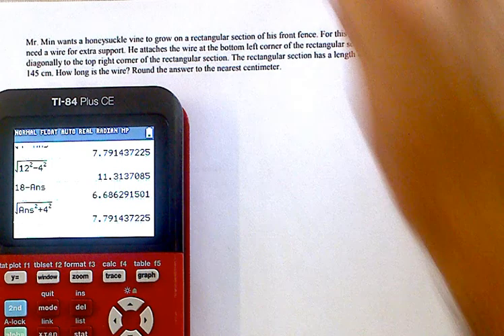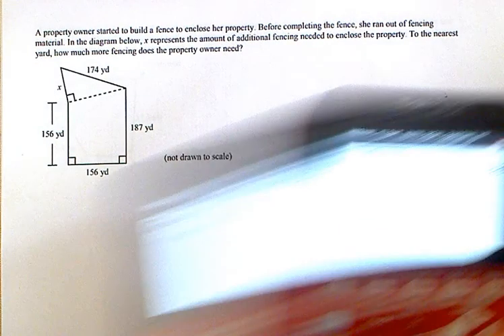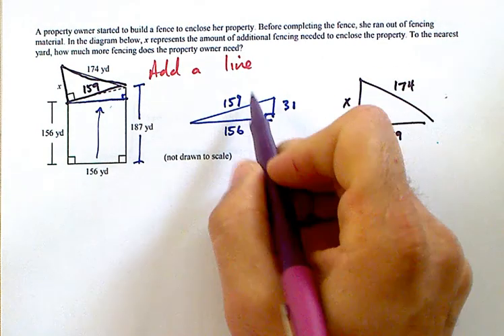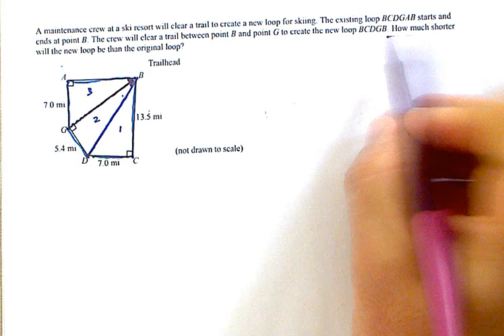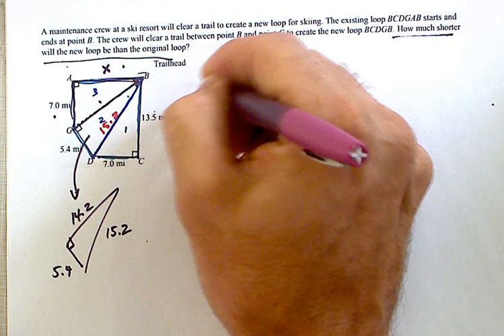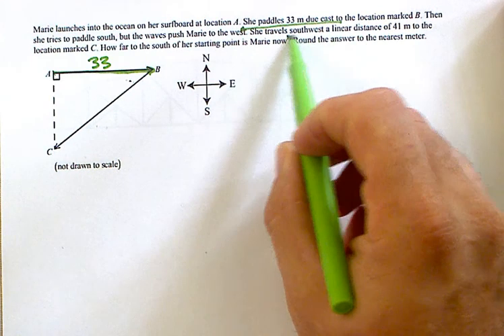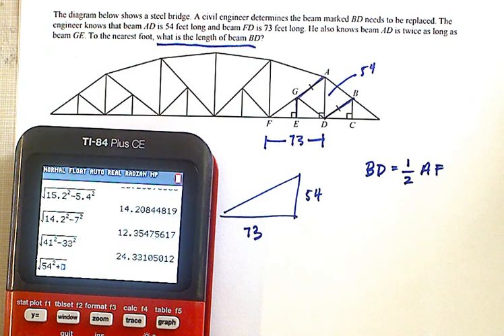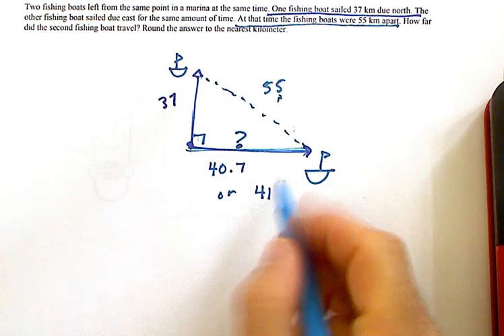How to Solve Right Triangle Word Problems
Learn how to take information from word problems, create a triangle, and solve for missing sides